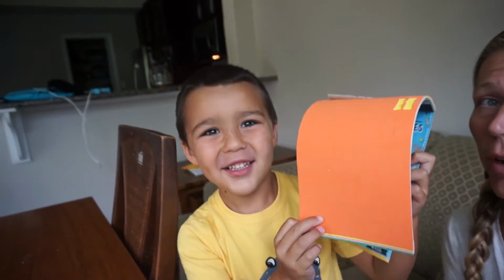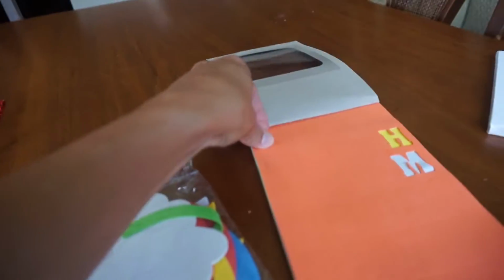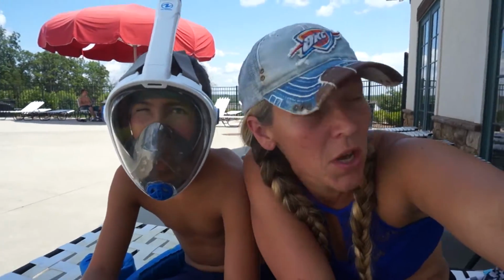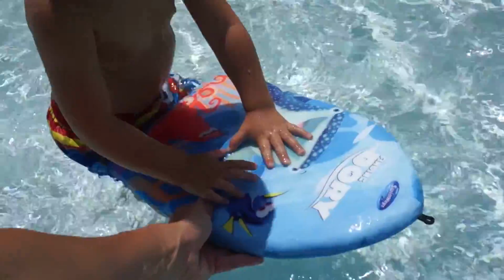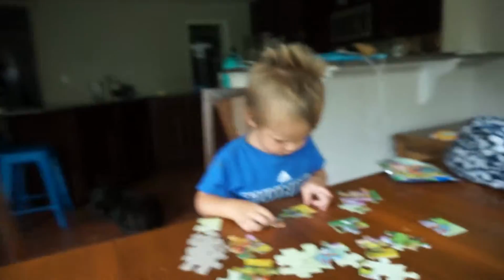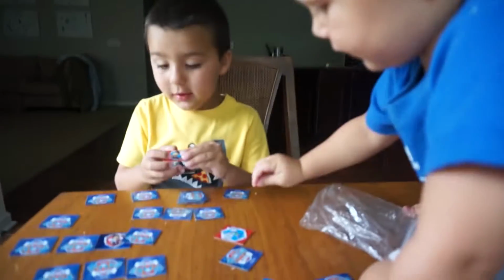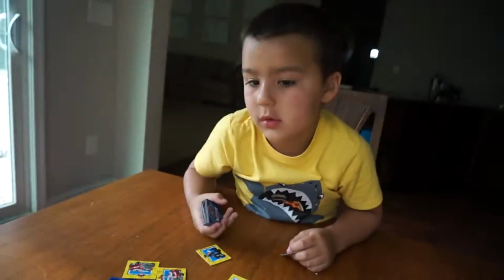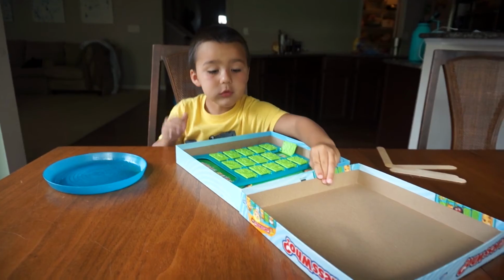Pool Day 2019